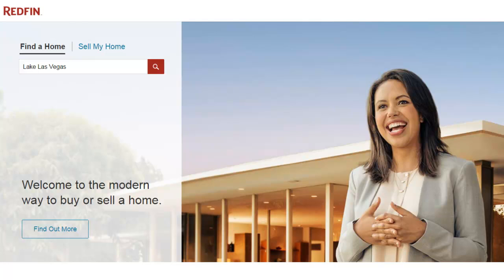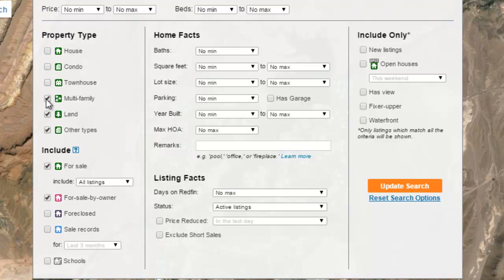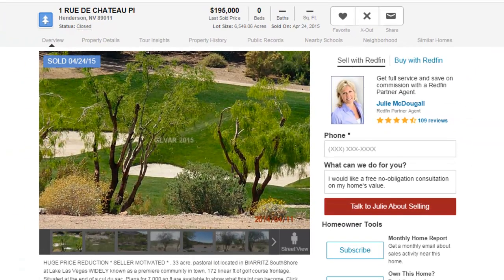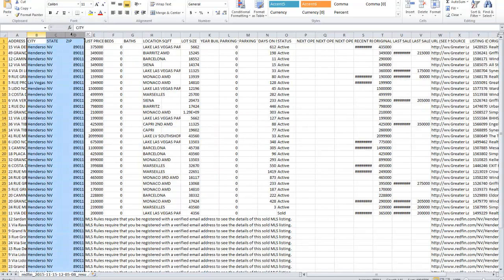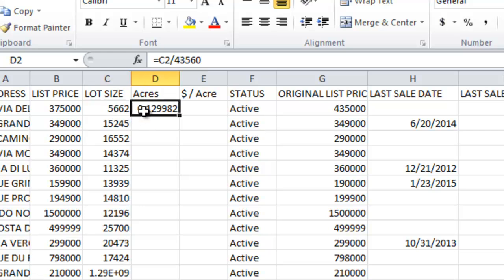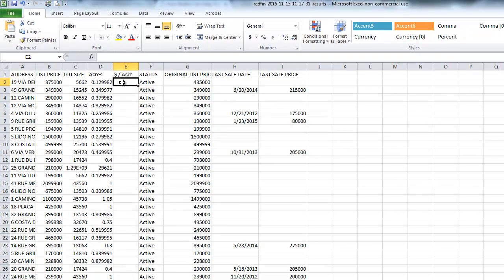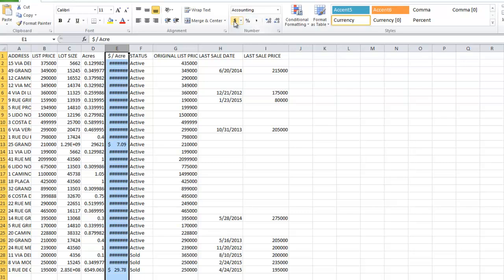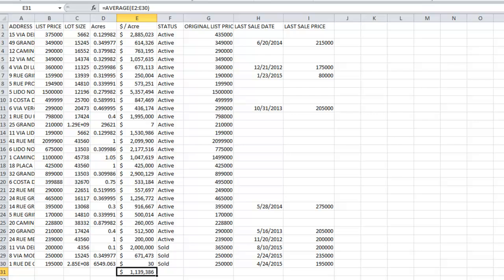How to Use Redfin to Determine Land Value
There's a common problem I've always had to wrestle with when buying vacant land. The issue boils down to VALUATION.

Land is a peculiar type of real estate because in the vast majority of cases, it is EXTREMELY difficult to come up with a rock-solid, 100% reliable "market value" for this type of property (ask a professional real estate appraiser and chances are, they're basically "winging it" in this area, because the data just isn't there).

So how are we supposed to be confident in the value of what we're buying and selling? After all, this number is hugely important - it's the basis of everything we do!

In the past, I've always maneuvered through this process by following the guidelines in this blog post - which I've found points to a reasonably strong conclusion, but if you're looking for even more of a quantitative, measurable approach with which to gauge land values, there is an EPIC trick I just learned about from Karl James (one of our faithful members in the REipster Forum).

Karl uses a similar approach to the one I use to find sales comps on Zillow, but he goes one step further by analyzing the data with MUCH greater mathematical precision.

Karl uses Redfin, which provides much of the same information as Zillow, only Redfin allows users to download all the sales comp data in a CSV file (which may not seem significant at first glance, but trust me - it opens up all kinds of possibilities when it comes to analyzing the numbers and putting this data to work).

The video above explains how the whole process works!